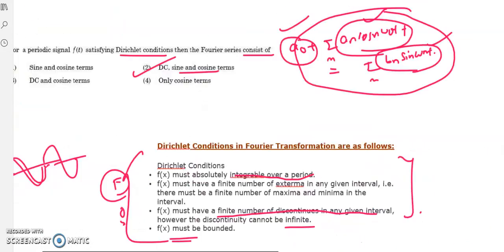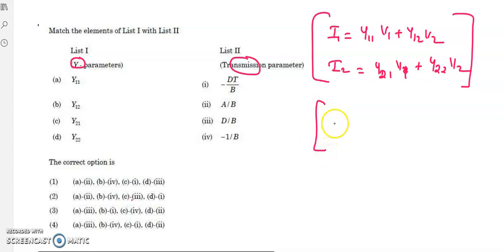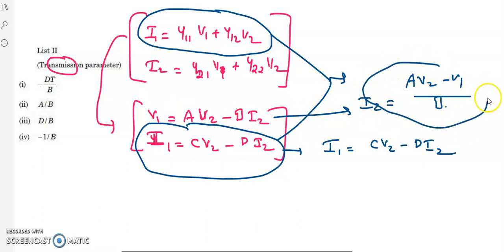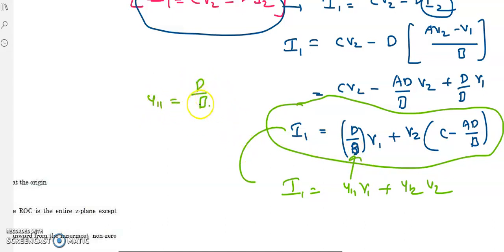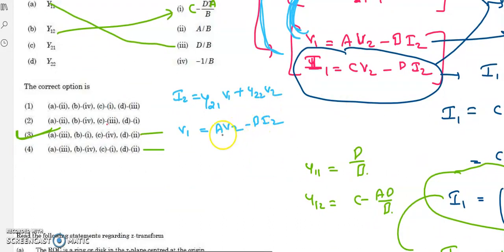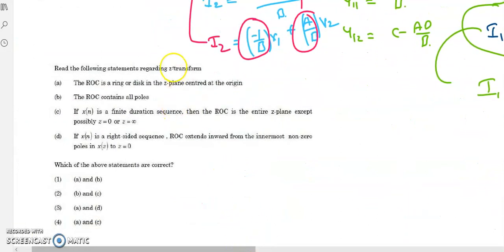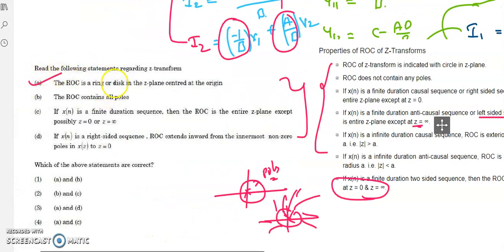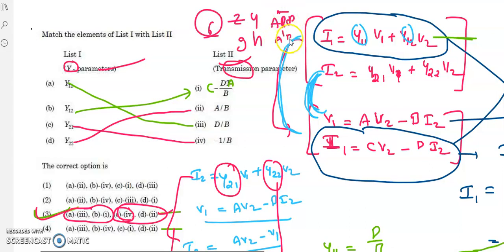UGC NET DEC 2019 ELECTRONIC SCIENCE | TWO PORT NETWORKS | Z TRANSFORM